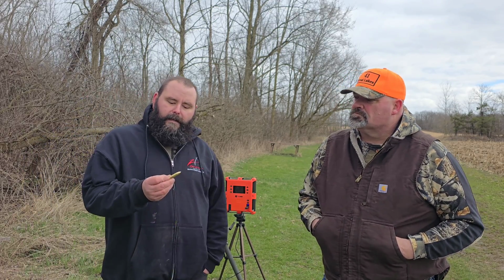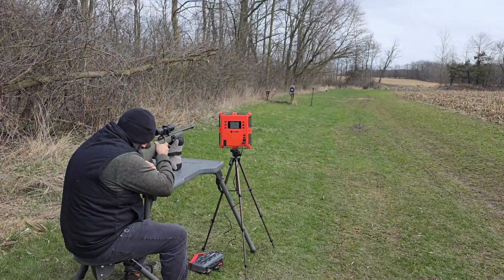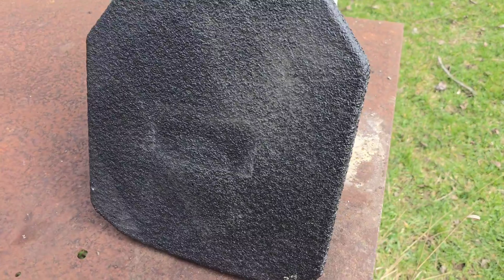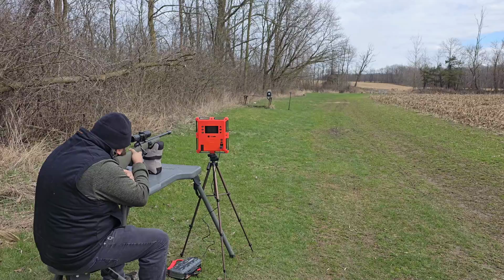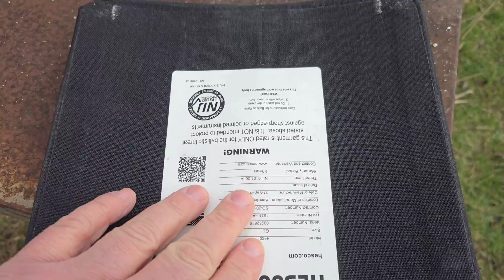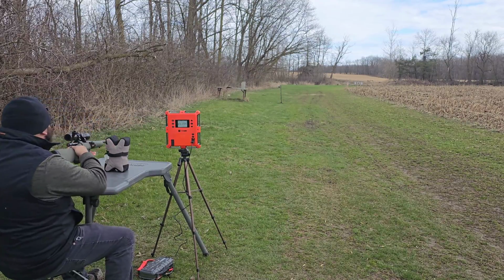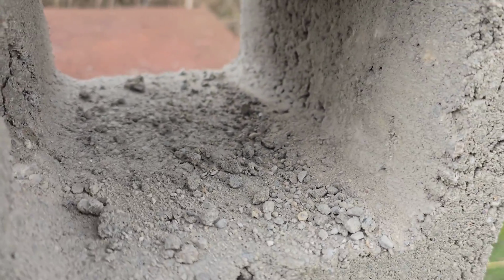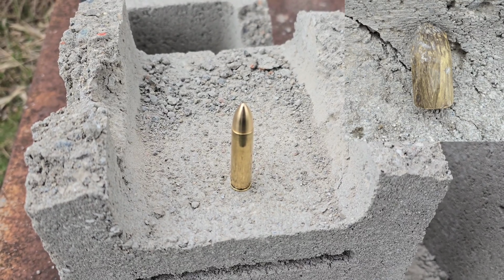41 Great Lakes. 1st test with 210gr solid brass round.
This is our 1st test of the new 41 Great Lakes cartridge. we have more designs and refinements to do. I am very excited to work with John and Larry as they go through the process of SAMMI Certification on the road to market. stay tuned for more videos on this great new round.

for more information or to connect with the guys, follow the link below. to my link tree from there, you can go to the 41 Great Lakes shooter group on Facebook.